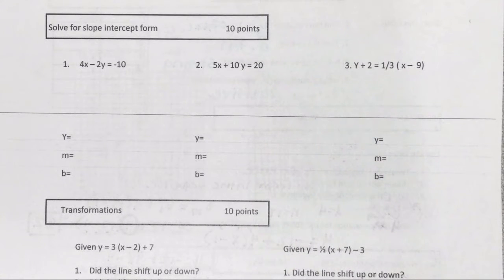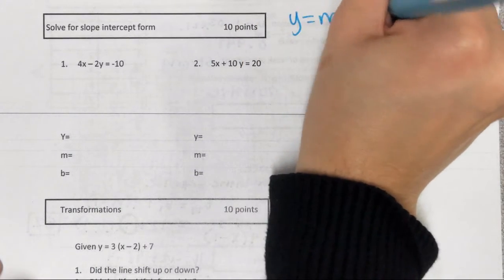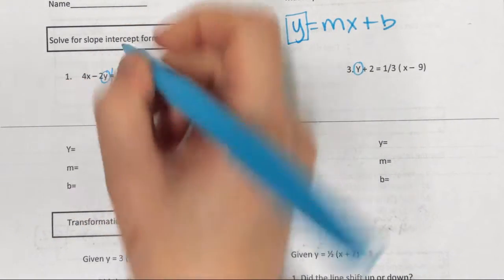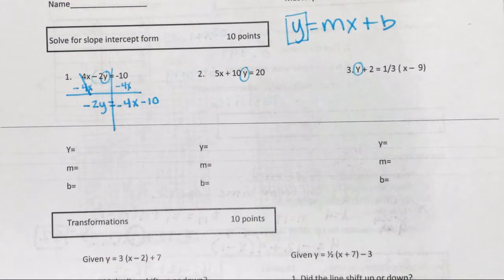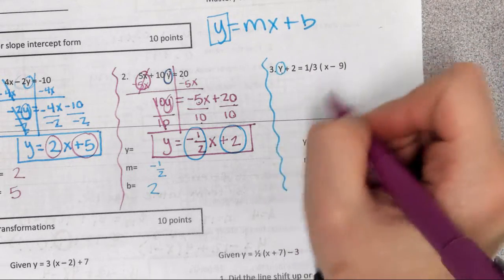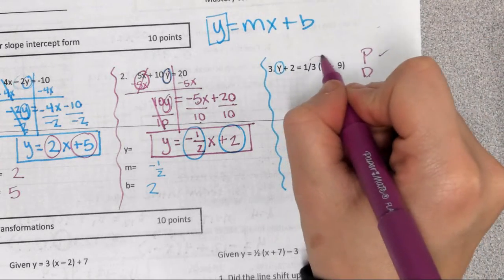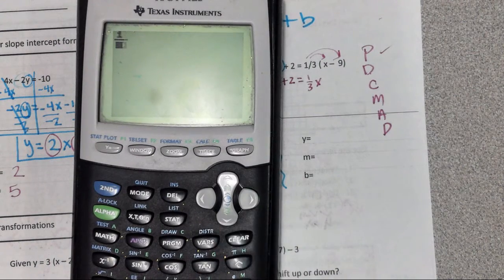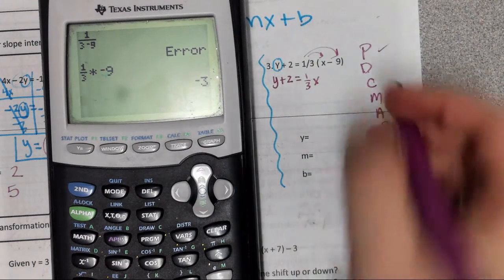Solve for Slope Intercept Form (Seguin)